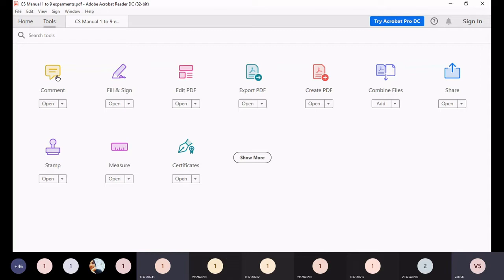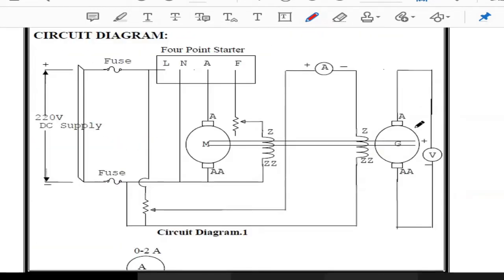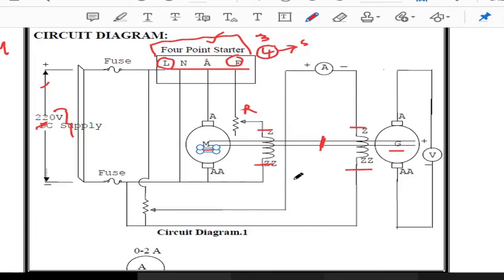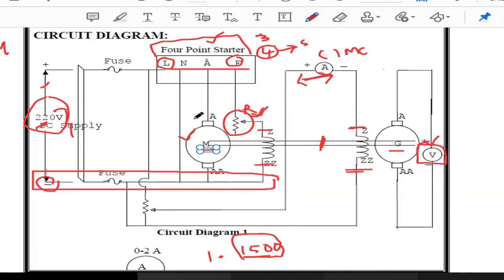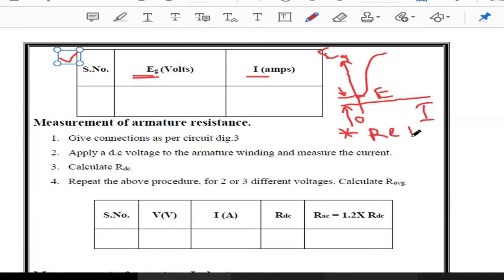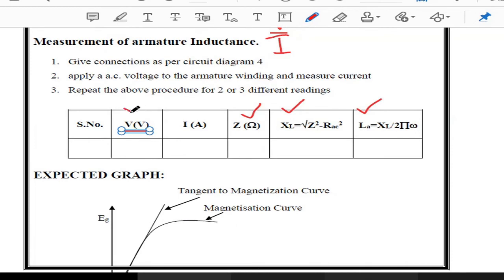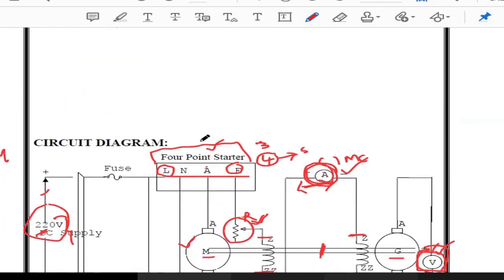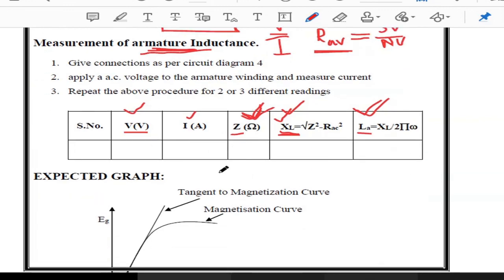Transfer function of DC Generator l Exp. No.4 l Control Systems Lab l Part 1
Transfer function of DC Generator Control Systems lab experiments.

Transfer function of DC Generator l Exp. No.4 l  Control Systems Lab